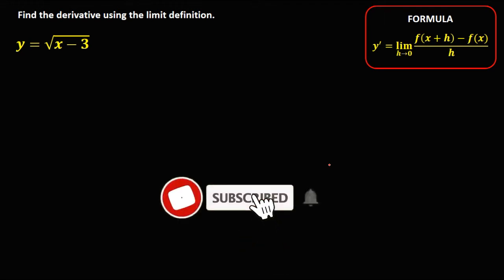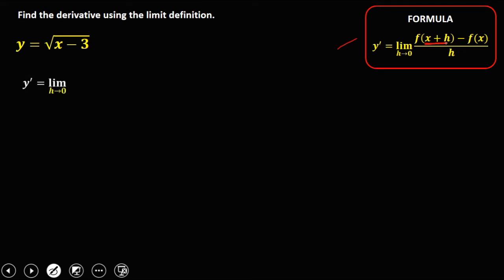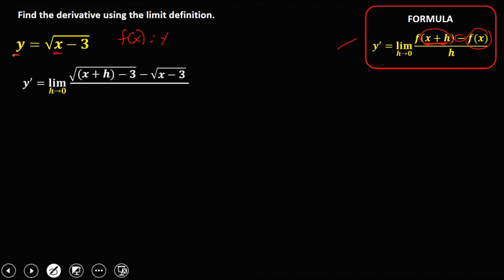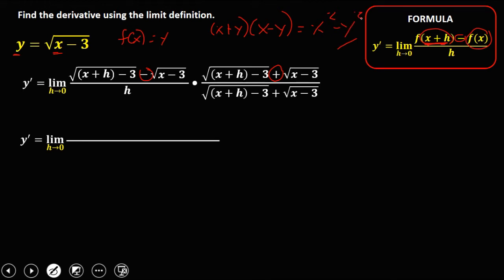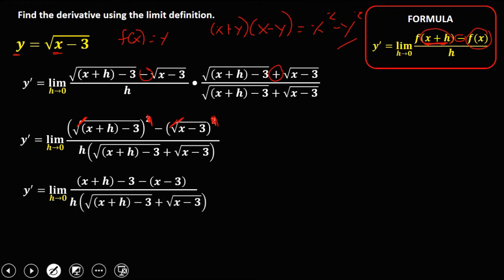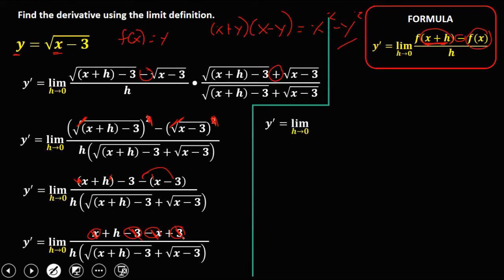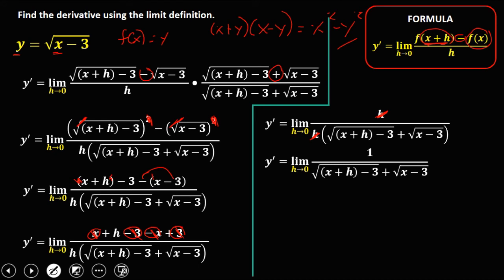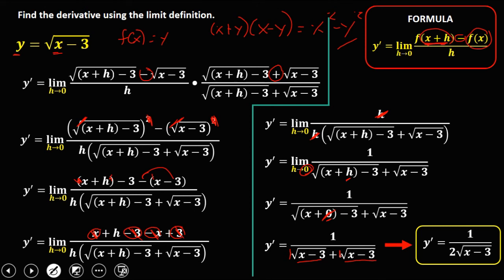DERIVATIVE OF RADICAL - LIMIT DEFINITION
Solving for the derivative of radical using the limit definition.